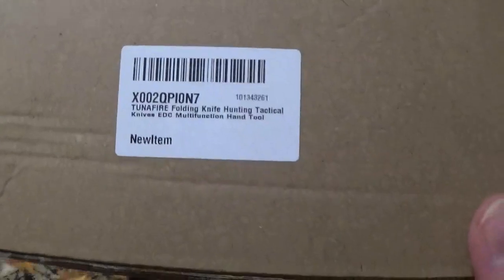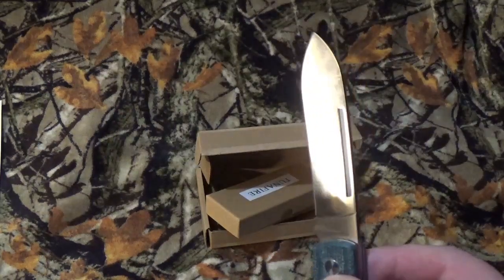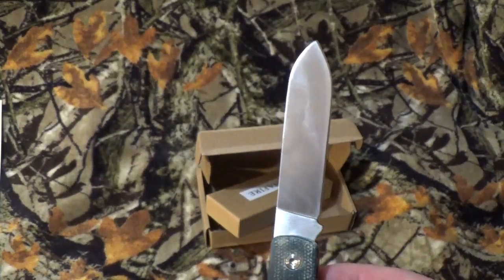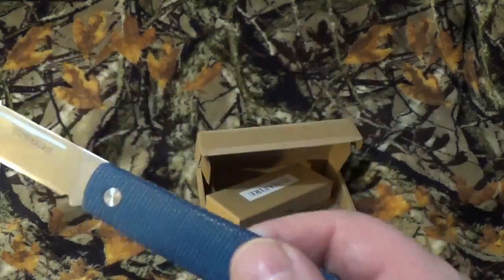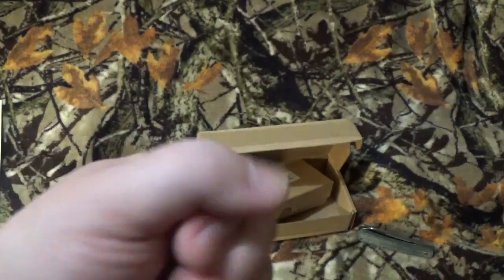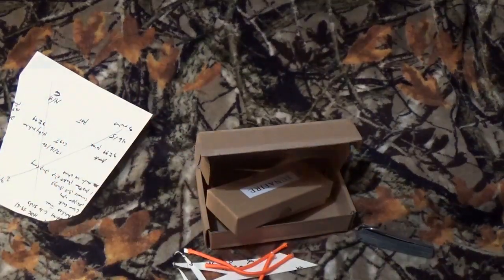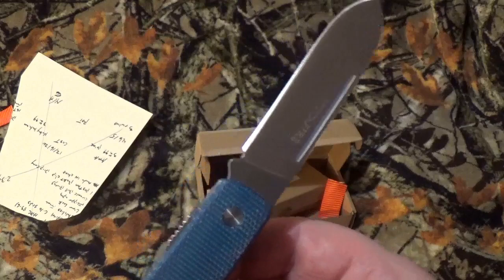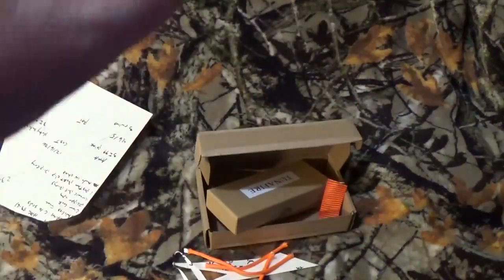Tunafire Folding Knife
So this video was because of a awesome supporters comment on a Lord & Field video. I did not believe him at first, till i went a took a look for myself. So because of that interaction Tunafire Folding Knife is here on the channel. The resemblance to another blade is freaking uncanny, almost clone like